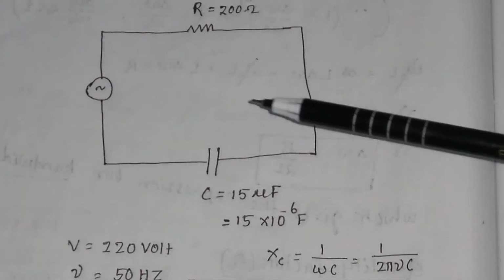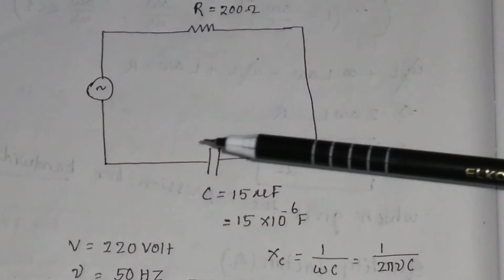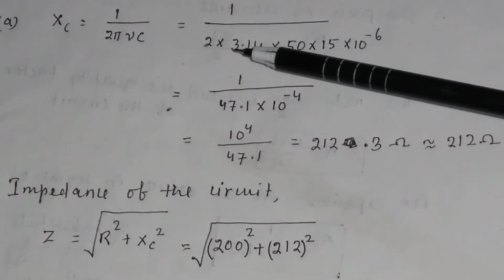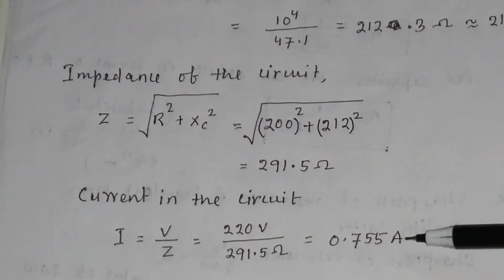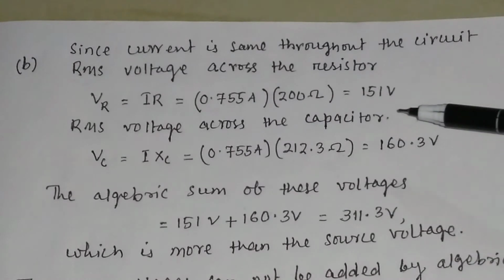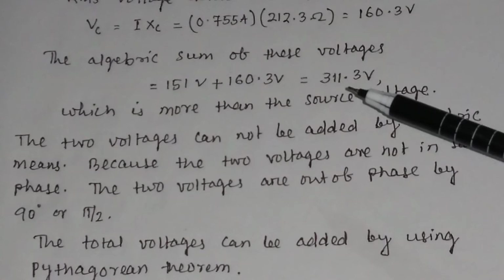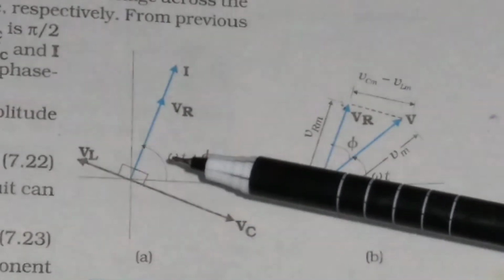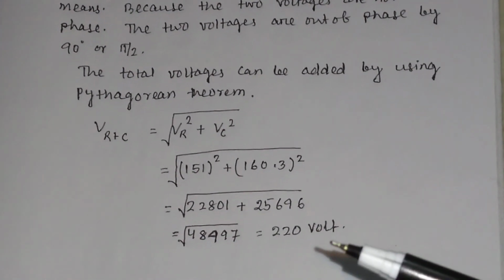LCR CIRCUIT (Problem)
LCR CIRCUIT (Problem) @PTE